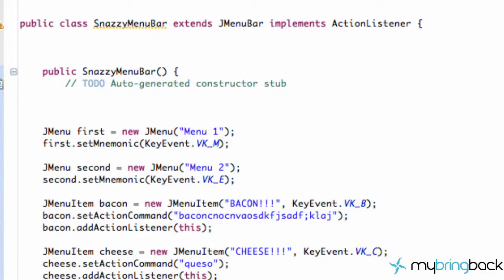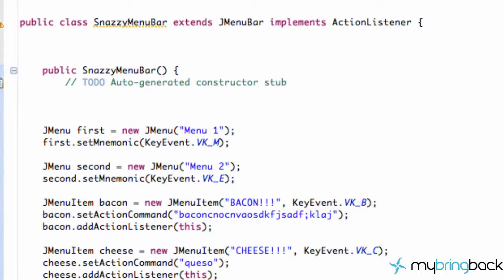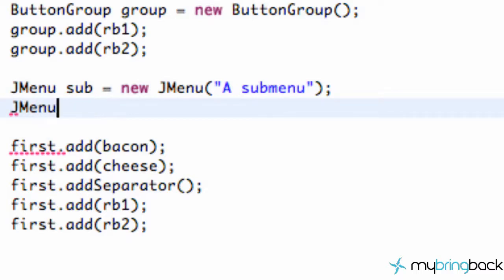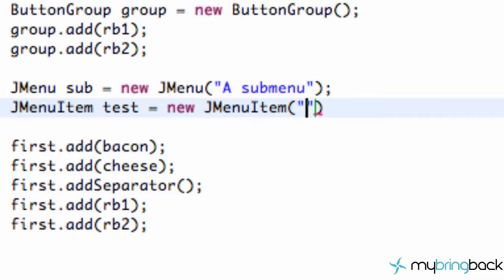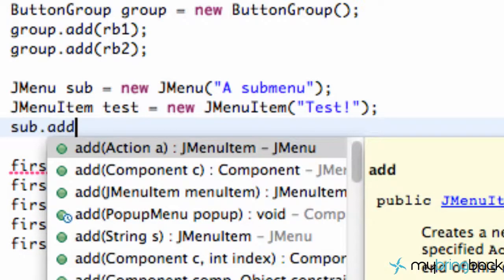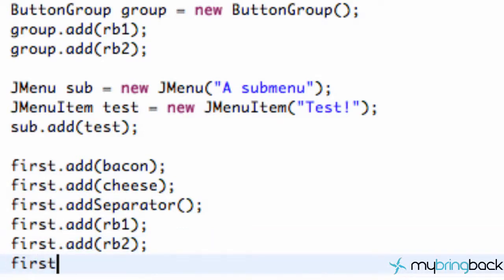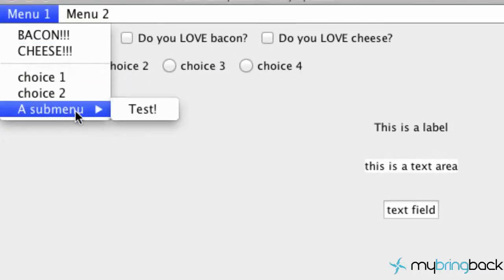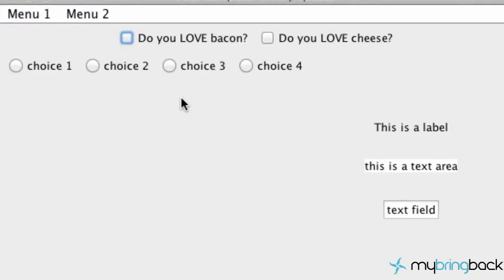Learn Java Tutorial 1.42- Creating Sub-Menus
In this Java tutorial we will learn about how to create sub menus.  We pretty much know all the concepts of how to do this already, so this will be a quick tutorial walking through the concept.